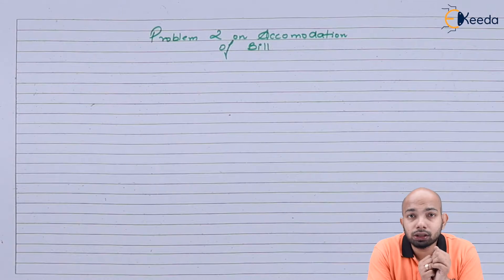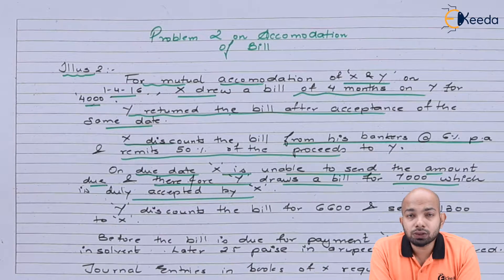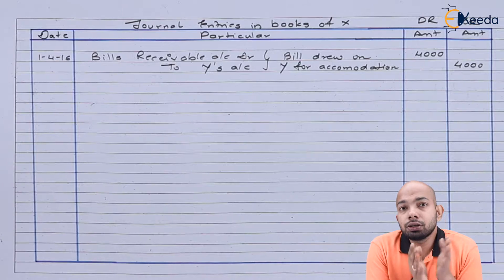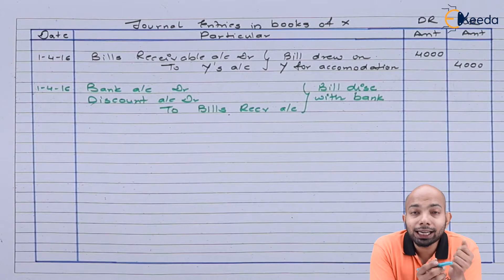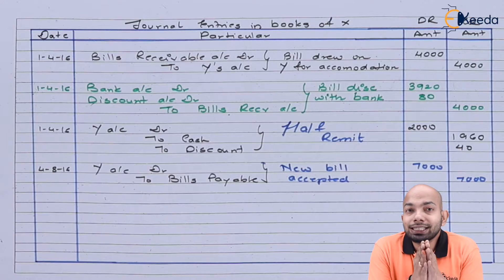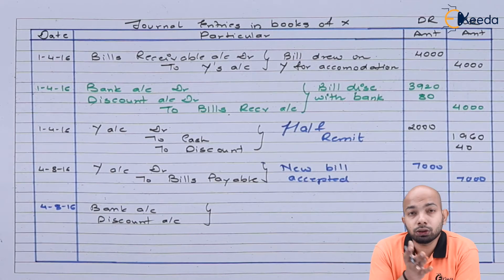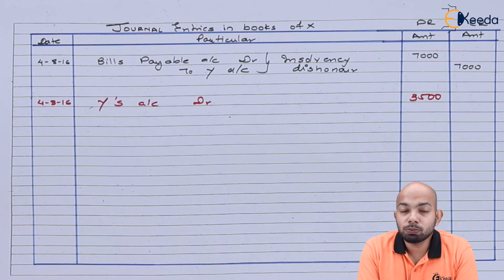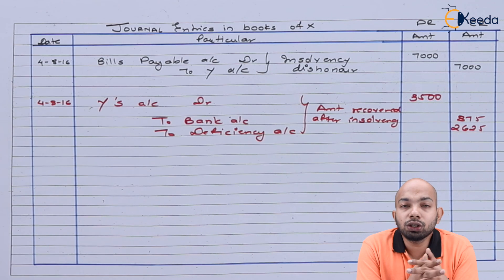Accommodation of Bills Problem No. 2 - Bills of Exchange - CA CPT Accounts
Video Name - Accommodation of Bills Problem No. 2

Chapter - Accounting for Special Transactions - Bills of Exchange

Watch the video lecture on topic Accommodation of Bills Problem No. 2 of Subject CA CPT Fundamentals of Accounting by Professor Hrishikesh Revankar. Watch all Commerce and Management lectures with Ekeeda.

Happy Learning.